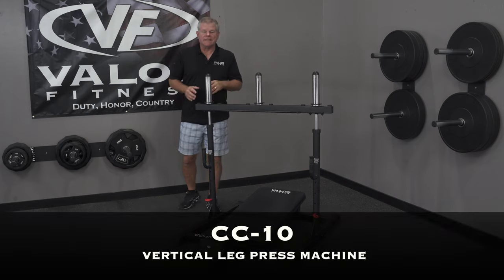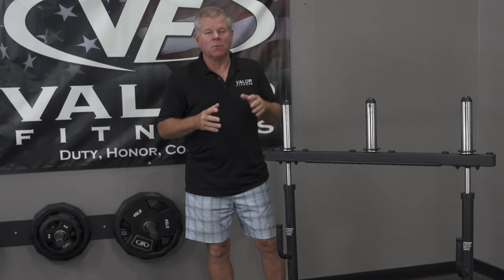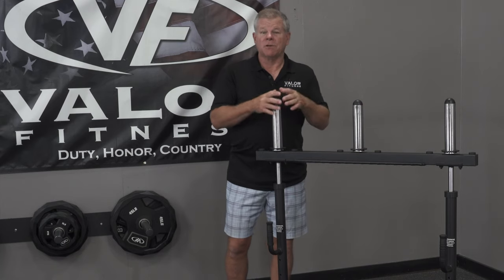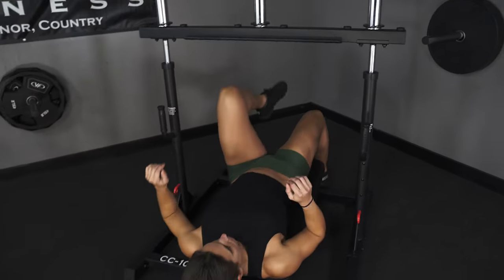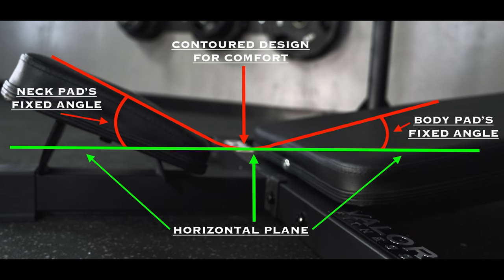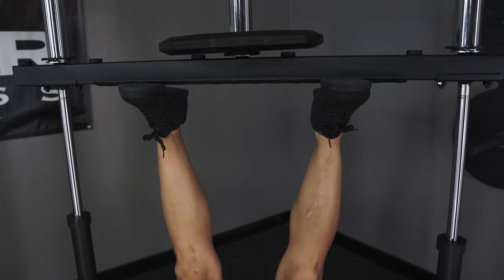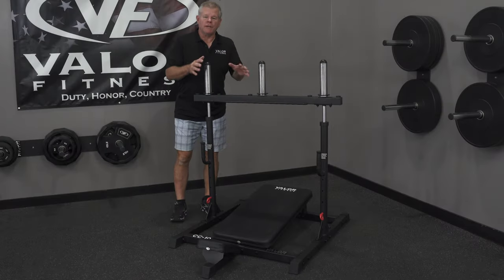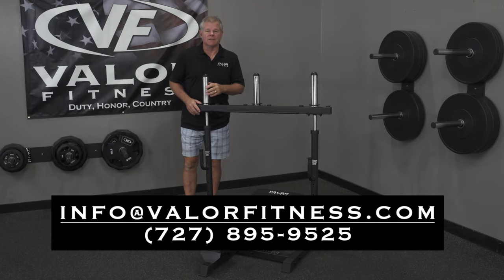CC-10, Home Gym Vertical Leg Press Machine | Valor Fitness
Get the leg gains that you deserve with the Valor Fitness CC-10 Vertical Leg Press Machine. This leg press is ideal for presses, squats, and calf raises. It is the perfect addition to your home gym or commercial studio. This machine is heavy duty, constructed of solid steel for strength and stability, allowing the machine to hold up to 400lbs of weight plates, and is designed with a solid steel, hammer tone foot plate.

✘ Key Features:
 ► HEAVY-DUTY AND DURABLE: High-density, dual-layered vinyl padding can withstand intense stress over time. Body pad measures 33.5” x 17.5”. Neck pad measures 10” x 7.5”. Ergonomic neck pad is contoured to fit the curve of the neck to eliminate any strain or discomfort.
► HIGH DENSITY PADDING: High-density, dual-layered vinyl padding can withstand intense stress over time. Body pad measures 33.5” x 17.5”. Neck pad measures 10” x 7.5”. Ergonomic neck pad is contoured to fit the curve of the neck to eliminate any strain or discomfort.
► THREE WEIGHT STORAGE PEGS: Multiple storage pegs disperse the weight on the machine to allow the user to lift heavier weight and meet personal goals. Holds Standard or Olympic Plates. Purchase includes 3 Olympic Sleeve Adapters.
► PERFECT FOR HOME GYMS: The perfect leg press machine for home use, CC-10 can save space while allowing the user to quickly build and strength the entire lower body and receive the same results as a commercial grade machine making it one of the best leg press machines for home use.

Valor Fitness is committed to both the new and experienced fitness enthusiasts – whether it be cross-training, powerlifting, Olympic weightlifting, Strongman, etc., Valor’s 400+ product line offers items for fitness professionals, studios, and gyms while never forgetting the home user.

Since 2016, Valor Fitness has supplied equipment for over 100 events throughout the state of Florida ranging from 1-day events supporting 75 athletes to 3-day events supporting 1,000 athletes. To say our equipment is “battlefield tested” is an understatement. The amount of energy and precision being applied by the cross training, powerlifting, weightlifting, and Strongman culture only adds to the design quality during our manufacturing process.

With Valor’s corporate office/distribution center located in Seminole, FL, we can seamlessly serve our clients throughout the country - our team is excited to provide you with an online shopping experience. If you have questions about your order or product please feel free to contact us via telephone and one of our experienced team members will get back to you as soon as possible.